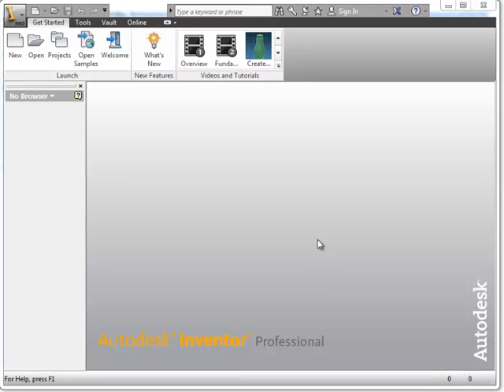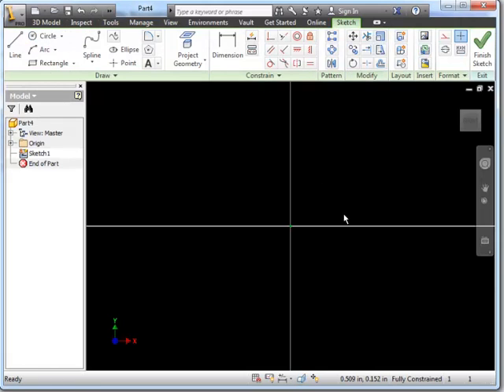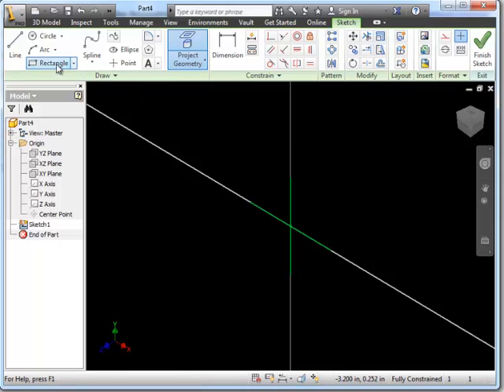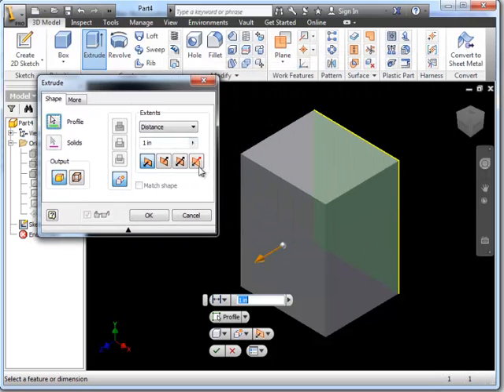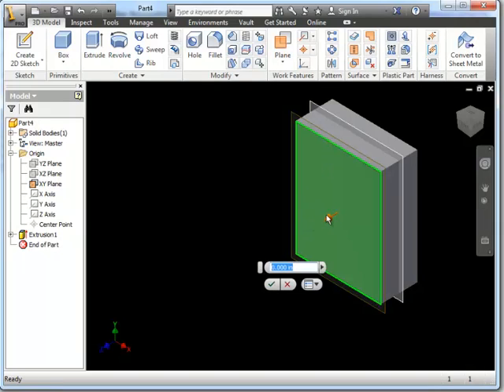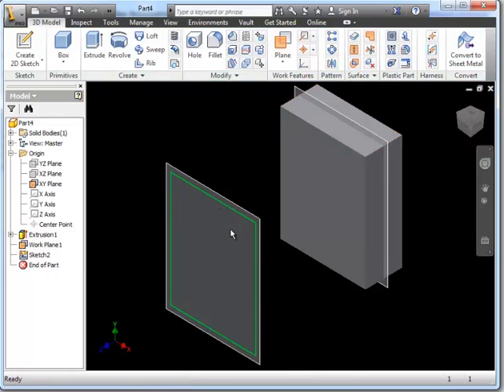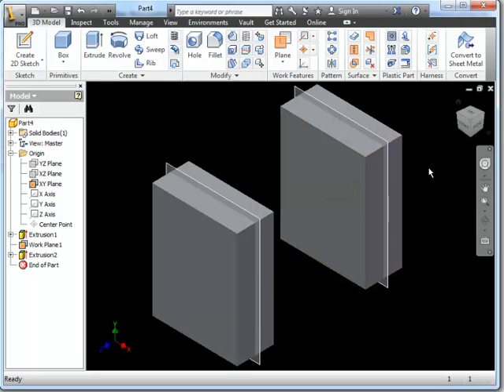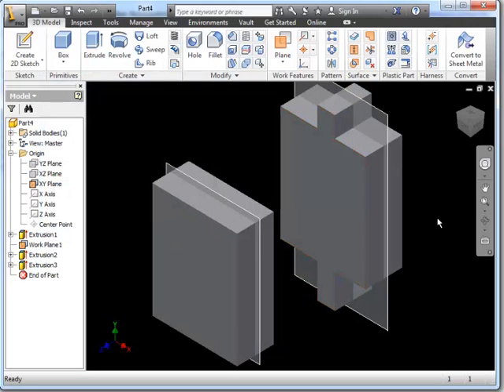Basics of Workplanes, Project Geometry, & Slice Graphics